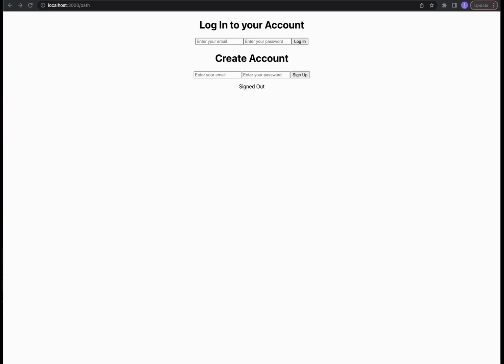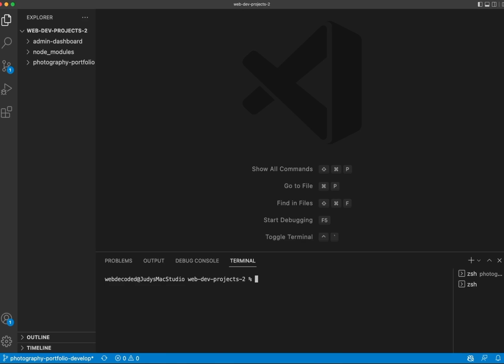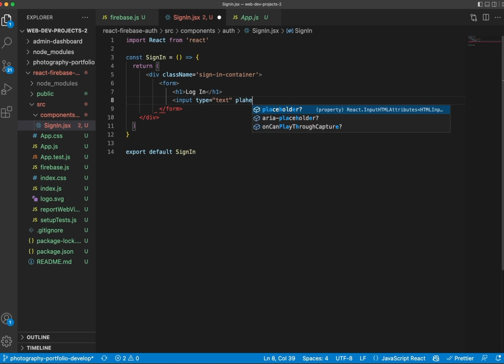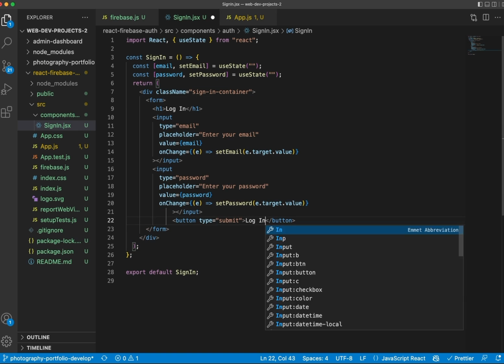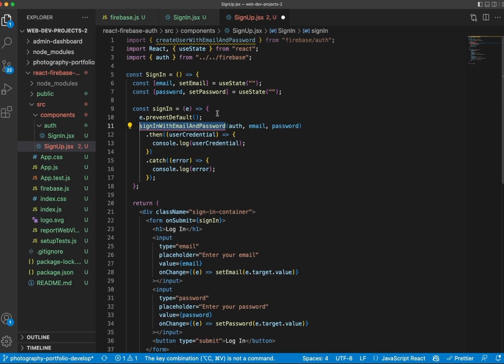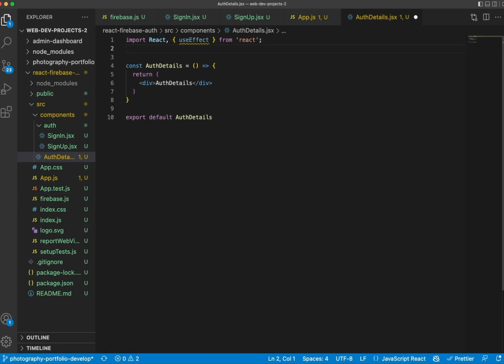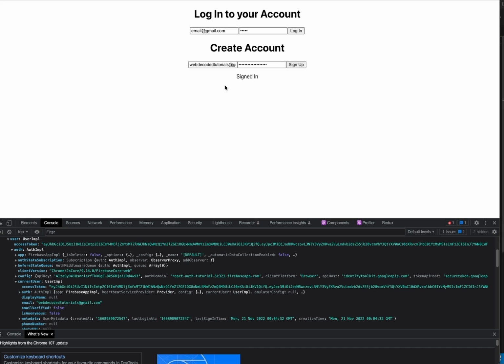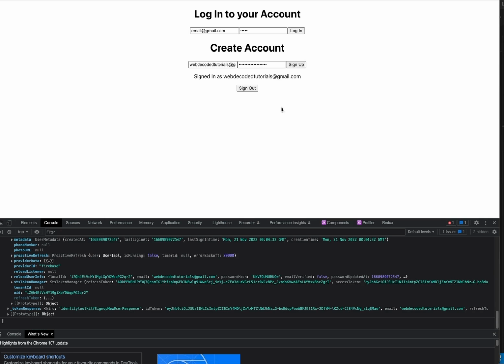Authentication in ReactJS Using Firebase: A Step-by-Step Guide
Sign up, log in and manage user session in React and set up Firebase Auth using this tutorial.

In this tutorial, we are using Firebase Version 9 and React 18. We'll be learning how to use Firebase Authentication in ReactJS to login and sign up users. Firebase is a great platform for building authentication and user management solutions, so be sure to give this video a watch!

By the end of this video, you'll be able to build a simple login and sign up system using ReactJS and Firebase! This tutorial is ideal for beginners who want to learn how to use Firebase Authentication in ReactJS.